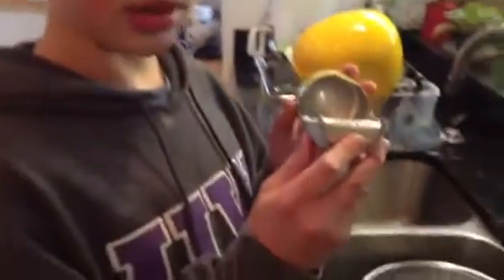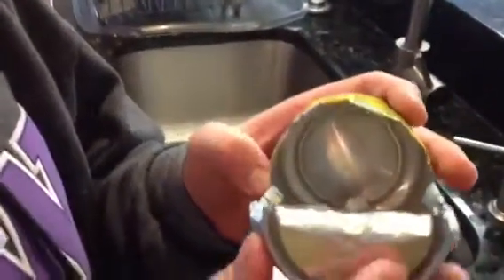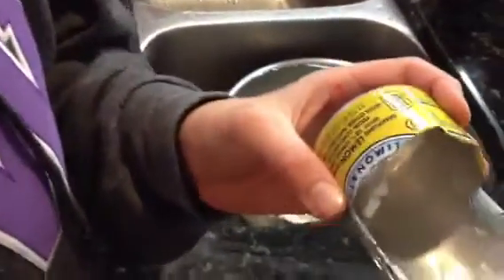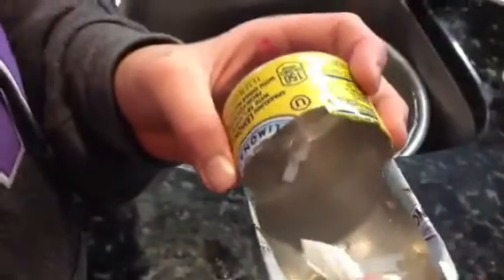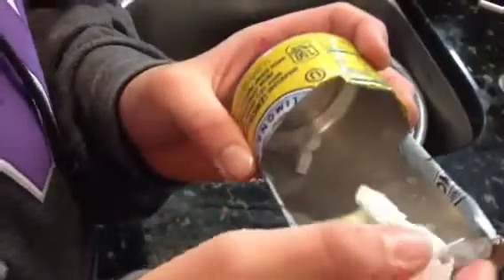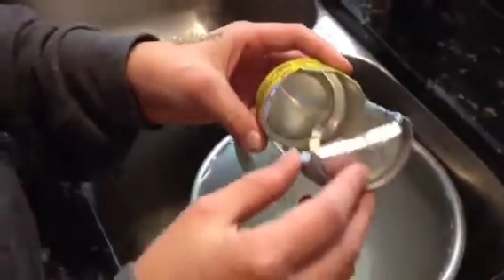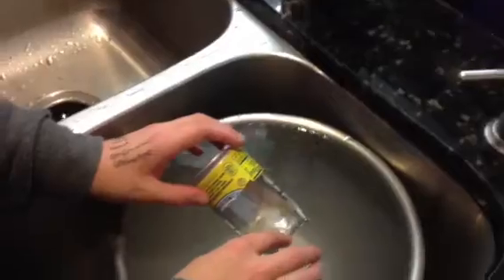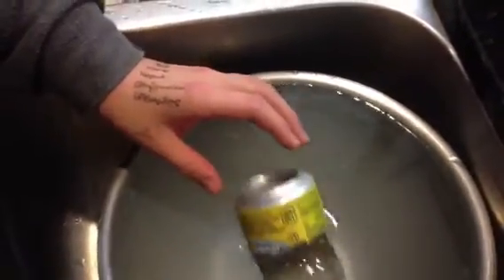Soda can submarine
Video of soda can submarine powered by fizzy tablet